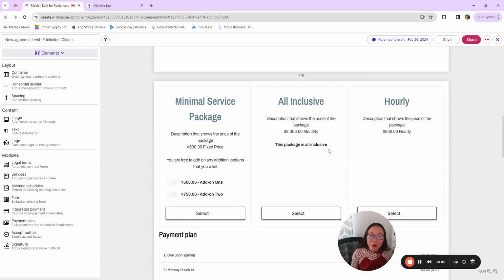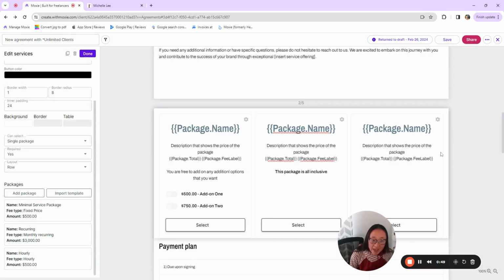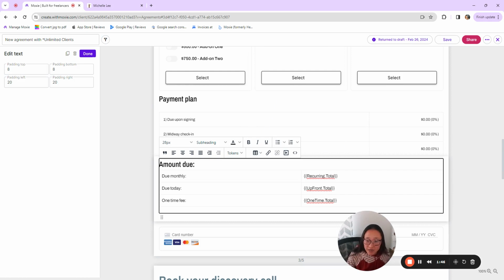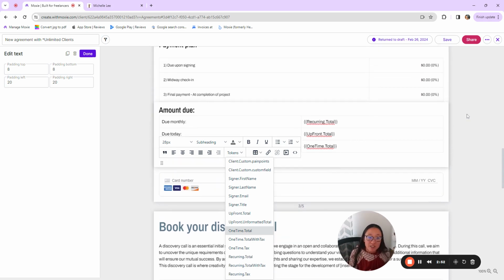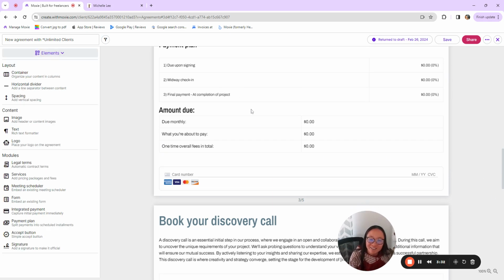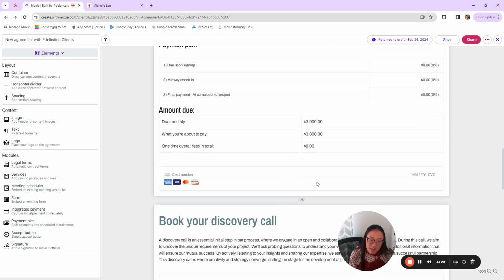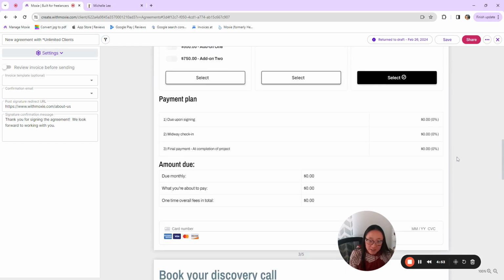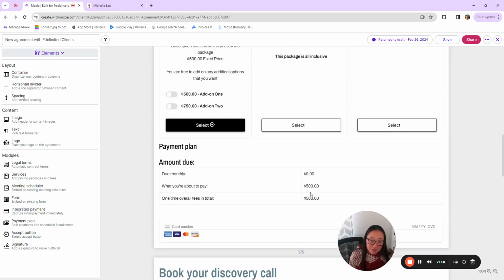Agreements - Using packages and pricing tokens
If you want to have your client pay their deposit up front as they sign your agreement, here is how to set up your service packages and show your clients what they will be paying up front.

0:00 - Intro and agreement set up
0:28 - Service package set ups
1:04 - Payment plan set up
1:44 - Using tokens to show amounts outside of payment plans
3:38 - Fixed rate - How it looks for your client
4:06 - Recurring - How it looks for your client
4:52 - Hourly - How it looks for your client
5:50 - TL;DR recap

Get started with Moxie at create.withmoxie.com